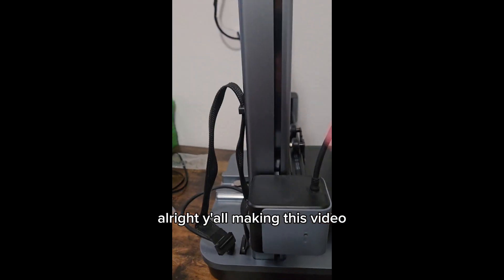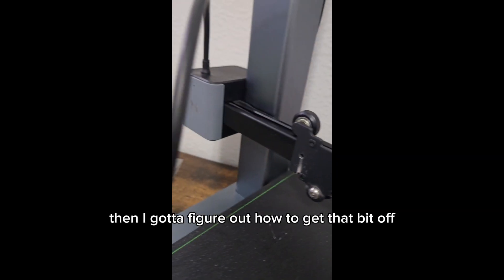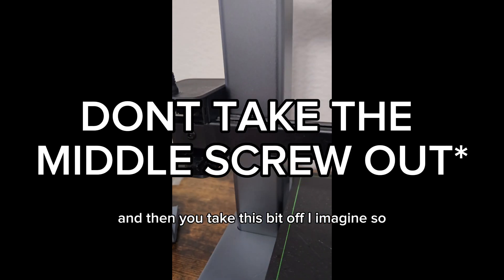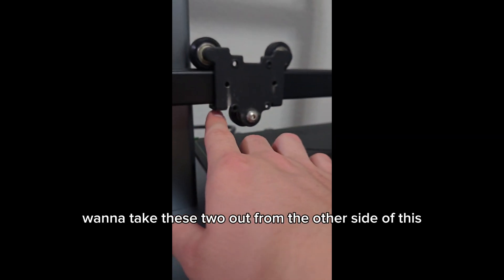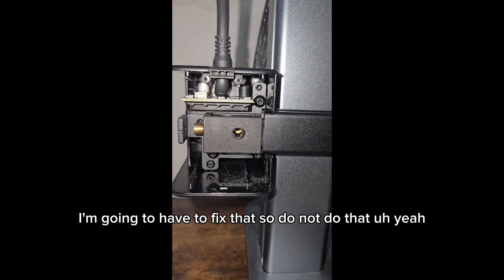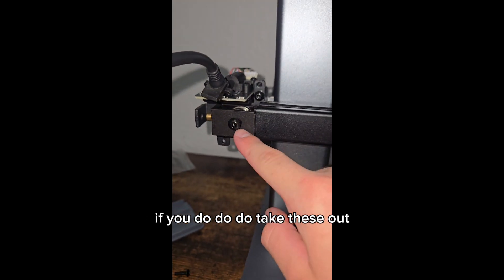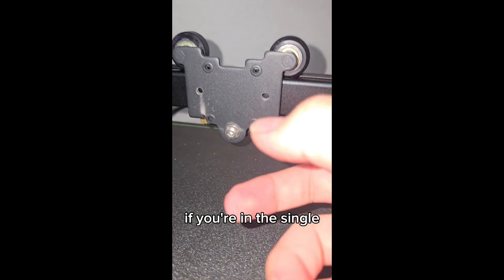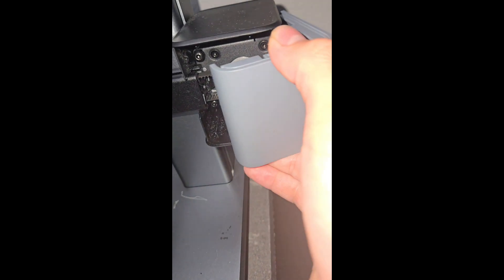How to Replace the Y Axis Belt on the Ankermake/Eufymake M5C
made this video because i didn't see any on youtube yet